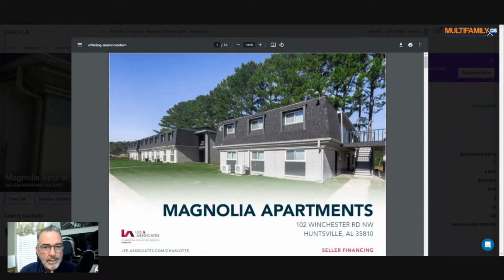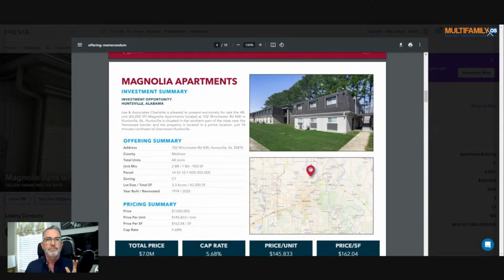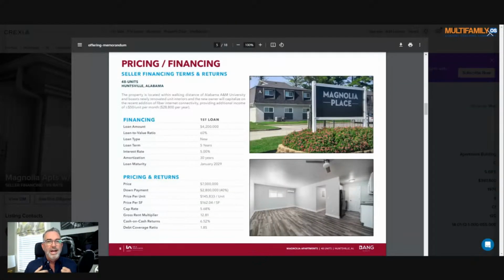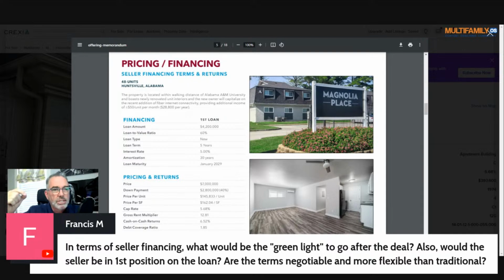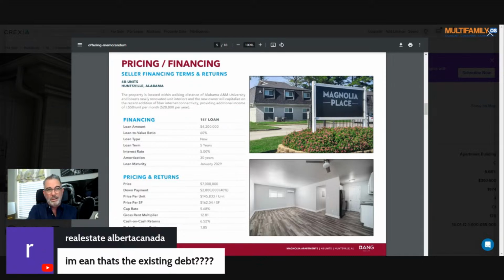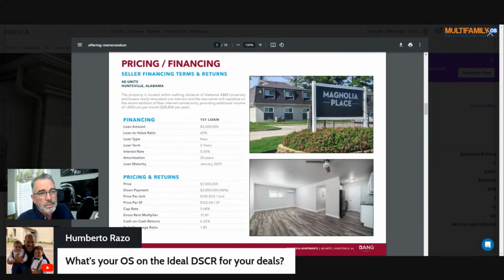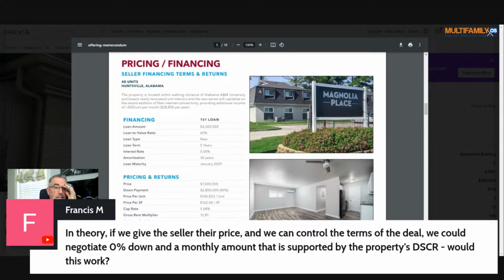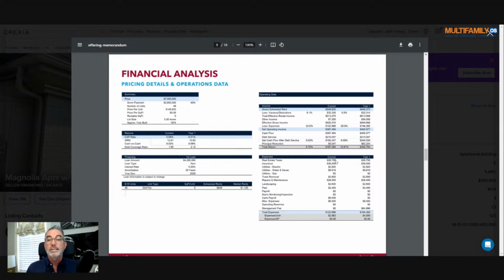Exploring Seller Financing for Multifamily Deals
Don't snooze on your chance to join us every Tuesday/Thursday at 3pm ET for a crash course in all things multifamily law.

From deciphering tenancy rights to demystifying property regulations, Attorney Dobens has got you covered. Whether you're a rookie or a seasoned pro, our livestream promises an enlightening ride through the legal maze of property management.

Transcript

Want to stream live like Charles? Use our special link to get $10 off